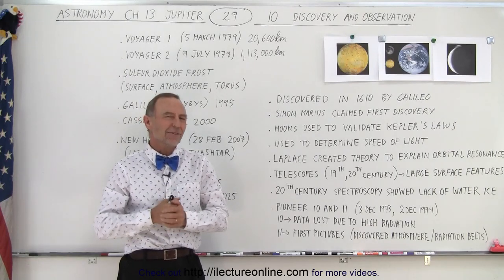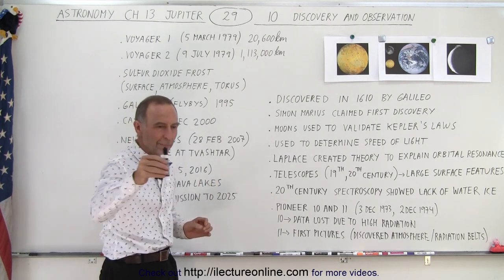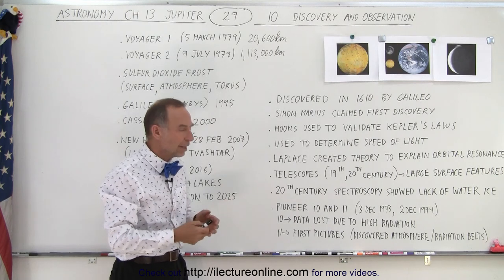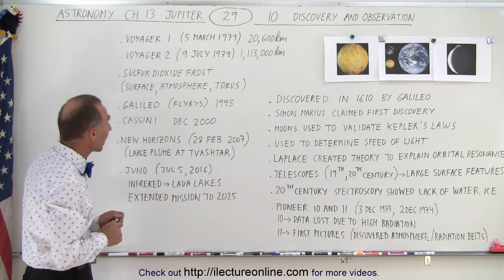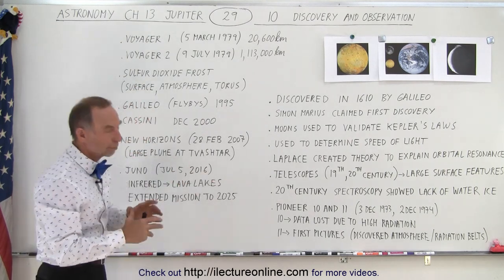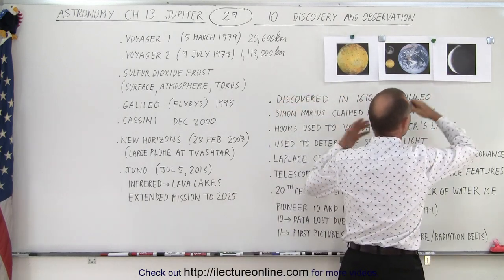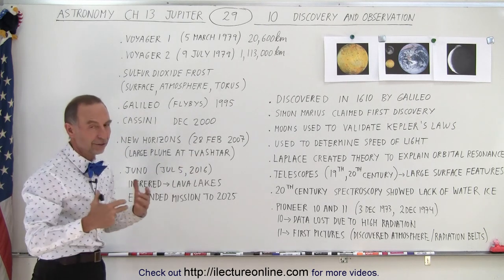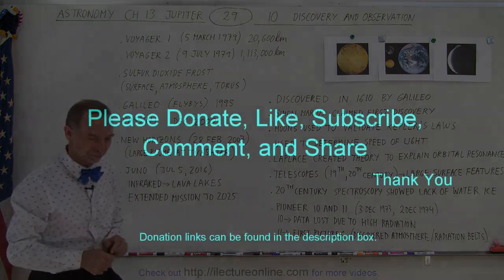Astronomy - Ch. 13: Jupiter (29 of 37) Galilean Moon: Io: Discovery and Observation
We will learn how and who discovered Jupiter’s moon Io, and some of the observations that has been made through since Io’s discovery.

Title:  Astronomy - Ch. 13: Jupiter (28 of 37) Galilean Moon: Io General Description

Title:  Astronomy - Ch. 13: Jupiter (30 of 37) Galilean Moon: Io Plasma Torus